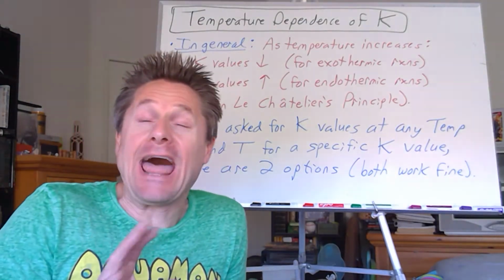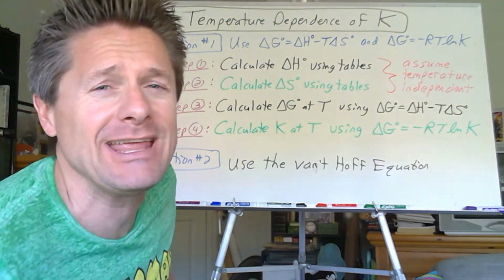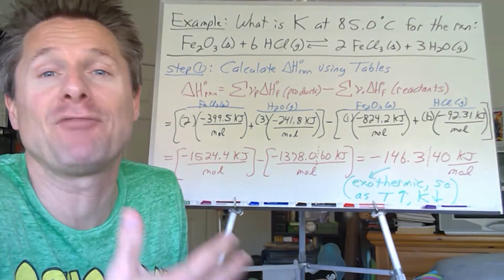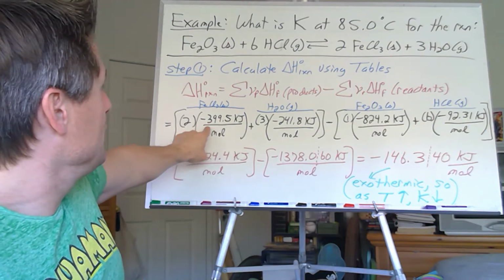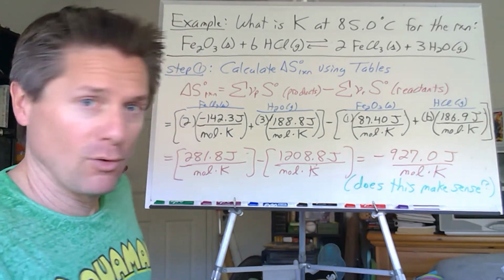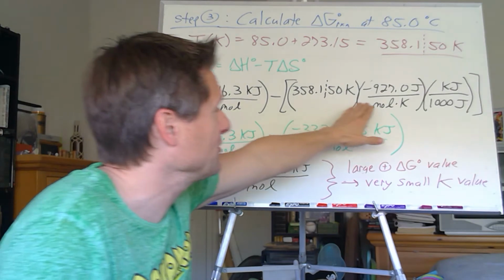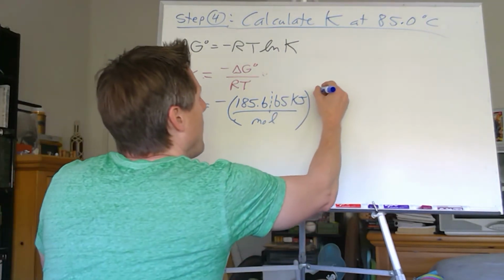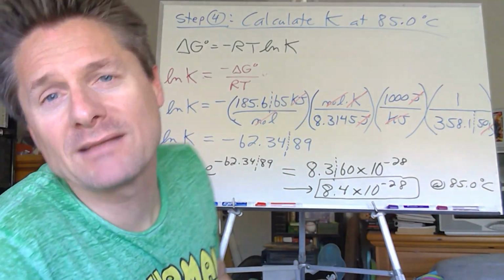Video 11 Temperature Dependence of K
This video covers how the Equilibrium Constant, K, is dependent on temperature.